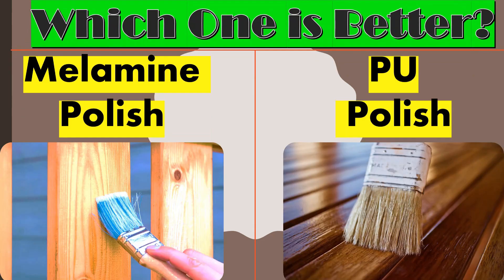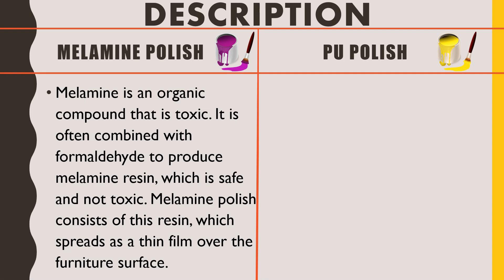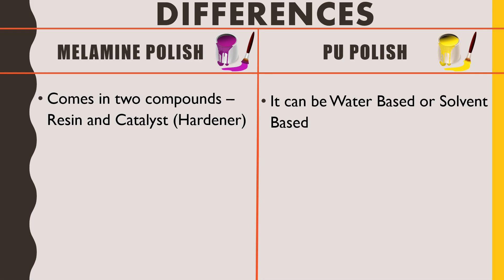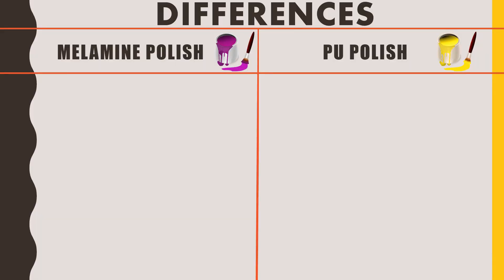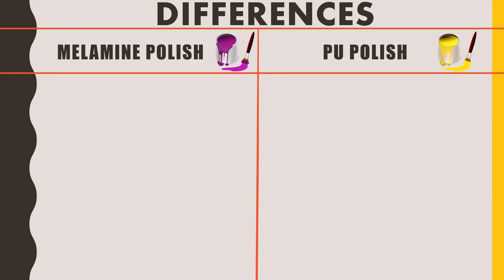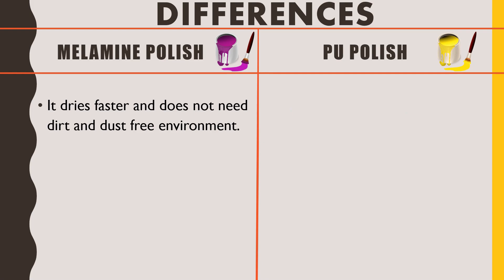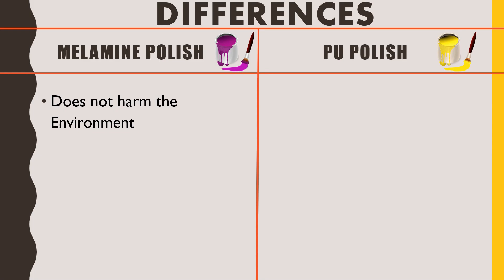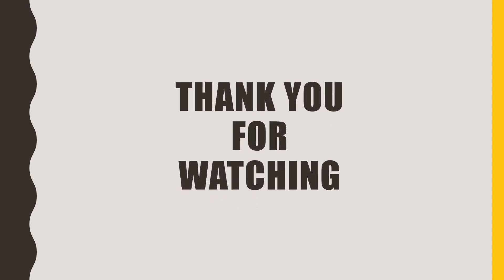Melamine Polish vs PU Polish | Difference | Types of Wood Polish | Which is the best wood polish?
In this video, I have compared two different kind of wood polish available in the market. One is Melamine Polish and other is Polyurethane polish.
So after watching this video, you can take your decision of choosing the best wood polish / wood coating. All the pros and cons are discussed here for the properties like: Life / Durability, Application Process, Cost, Where to apply, these all things.

After watching this entire video, you will get answers to the following questions:

What is melamine polish?
What is the use of melamine polish?
Which is the best wood polish?
What is PU Polish?
What is the use of PU Polish?
What is Polyurethane Polish?
What is the use of Polyurethane?
Melamine Polish or PU Polish, Which wood polish is better?
How to protect your wood?
How to apply Melamine Polish?
How to apply PU Polish?